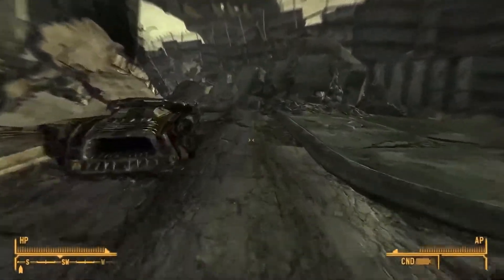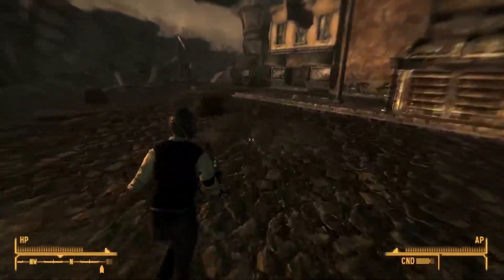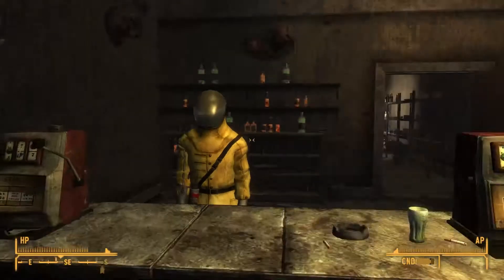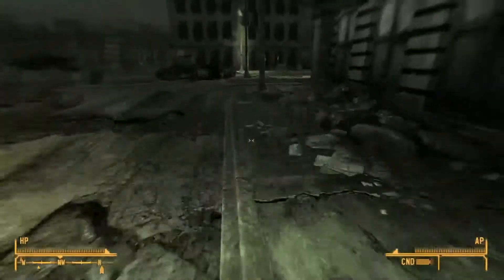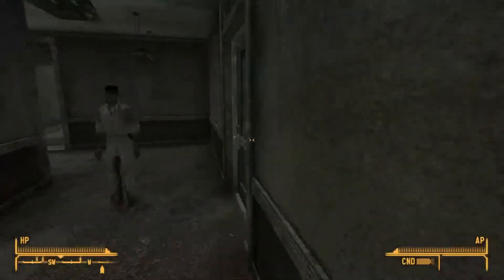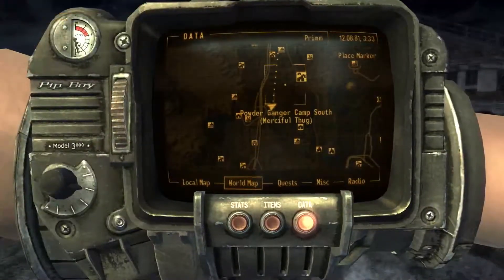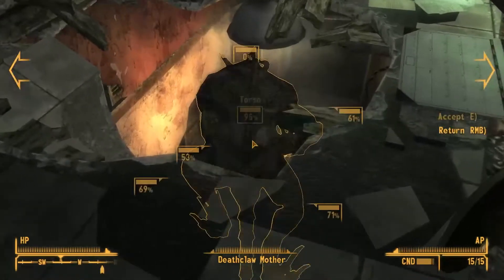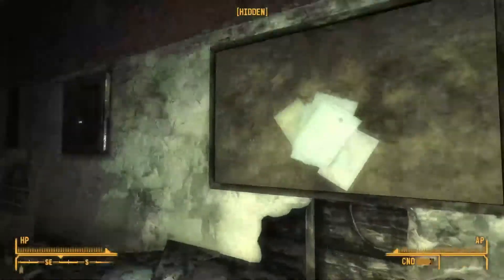A False Star(t) l Fallout New Vegas: Randomizer Playthrough Part 51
I continue my playthrough of Fallout: New Vegas using the exciting Randomizer mod that came out recently. We do more work around New Vegas before heading into the Sunset Sarsaparilla HQ, where I make a slight miscalculation...